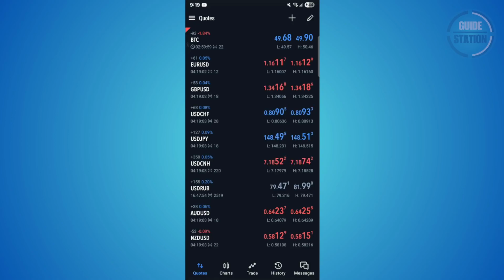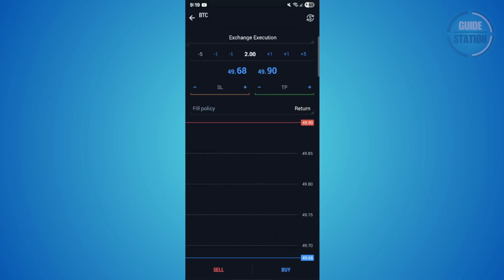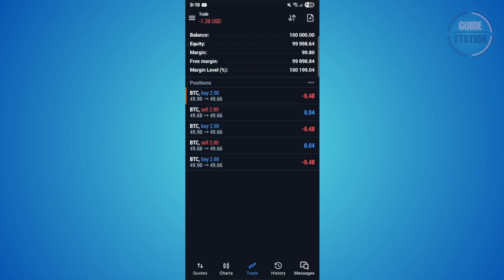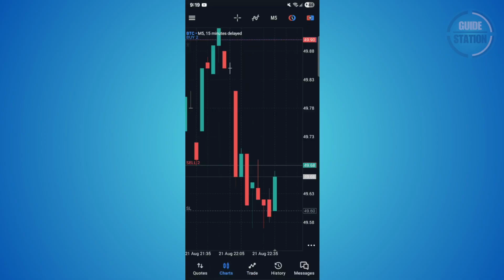How To Set A Stop Loss On MetaTrader 5- Beginner Guide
How do I set a stop loss on MetaTrader 5? In this video tutorial, I’ll show you how to manage stop loss orders on MT5 to protect your trades. Enjoy!